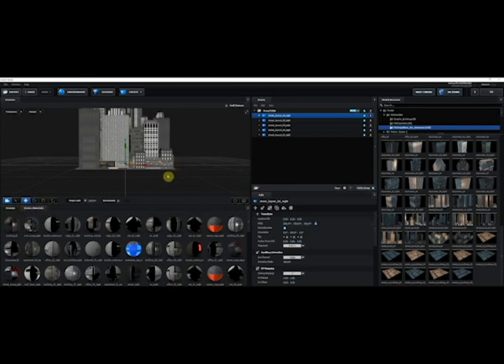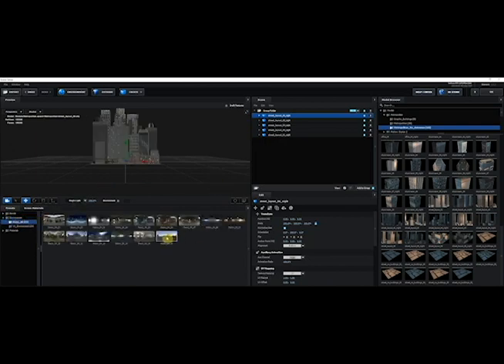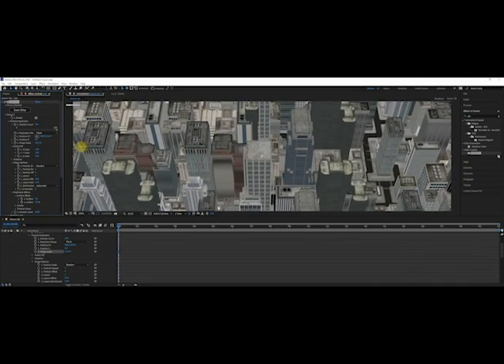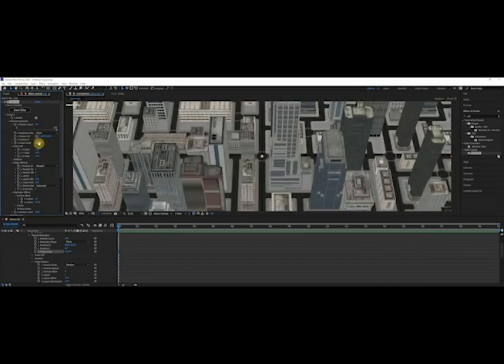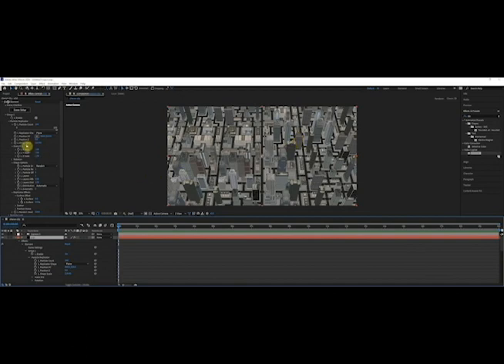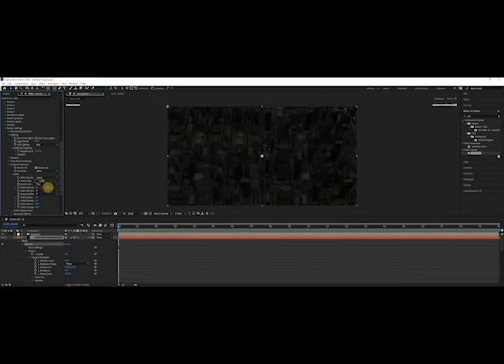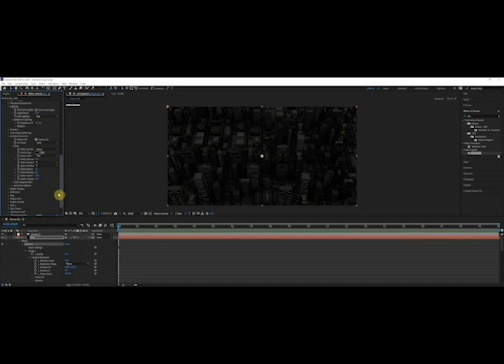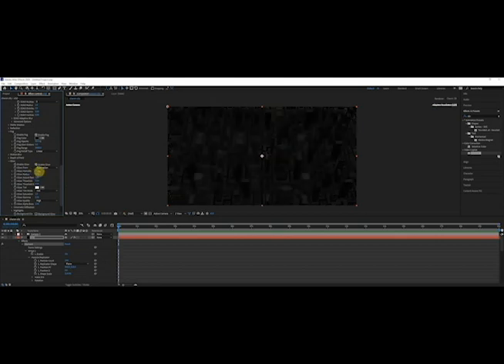3d city development part 2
In the follow up - prepping the city for 1) The FLY IN through the city to a window then later on to the roof. 2) Background for the roof fight scene.